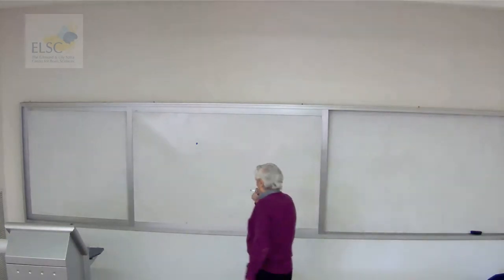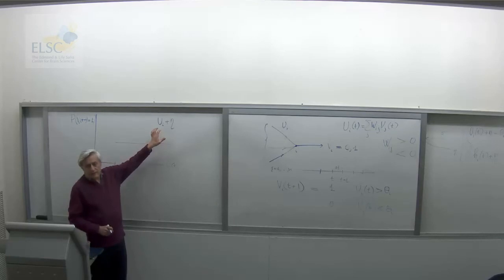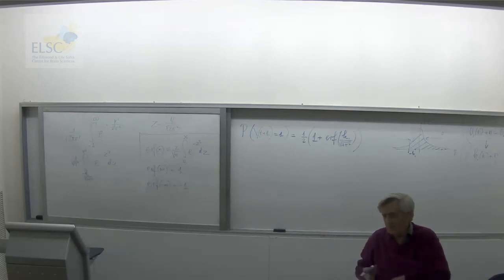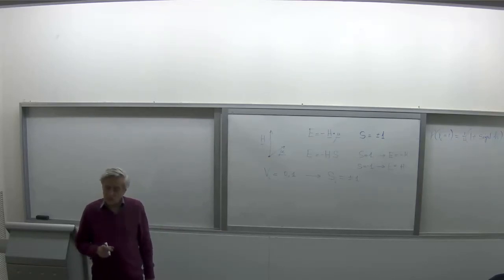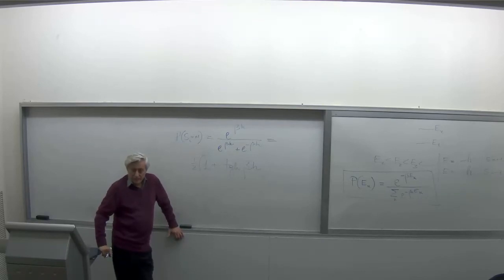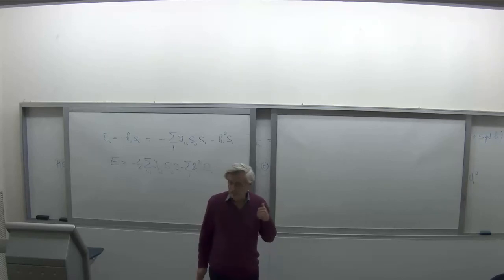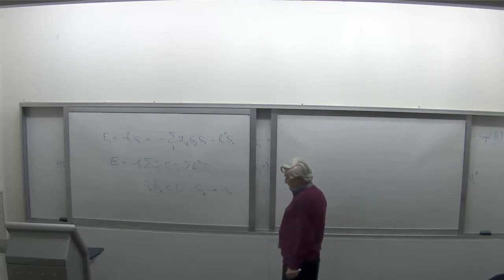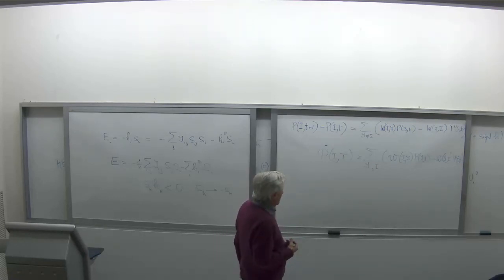Neural Networks 1 week 2 22-3-2012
Herbrew University, ELSC-ICNC
Ph.D. Program in Brain Research: Computation and Information Processing

76908 Theory of Neural Networks I
Prof. Hanoch Gutfreund
4 credits
2nd Semester, Thursdays 9:00-12:00, Workshop: Tuesday 10:00-12:00
Brain Lecture Hall (Silberman Bldg., 3rd wing, 6th floor, Edmond J. Safra Campus, Givat Ram)

The aim of this course is to provide students with the basic concepts of storage and processing of information in neural networks, and to equip them with analytical and numerical methods in the study and application of neural network models. In particular, the course focuses on concepts and methods of dynamics and their application to neural networks. The course syllabus includes:
1. Basic concepts: electrical properties of neurons, binary and analog neurons, deterministic and stochastic dynamics of the binary neuron, physical analogy -- a spin in a magnetic field, networks of binary neurons.
2. Concepts from dynamics and statistical mechanics: master equation, dynamics of averages, detailed balance principle, thermodynamic equilibrium, energy, free energy and entropy.
3. Hopfield network: associative memory model, Hebb's learning rules, Hopfield model, signal to noise ratio analysis, memory capacity, networks with asymmetric connections, the perceptron algorithm.
4. Networks of analog neurons: linear networks, firing rate models, nonlinear dynamics, bifurcation transitions, the Fitzhugh-Nagumo model, oscillations in excitatory-inhibitory networks, model of the olfactory system, neural integration